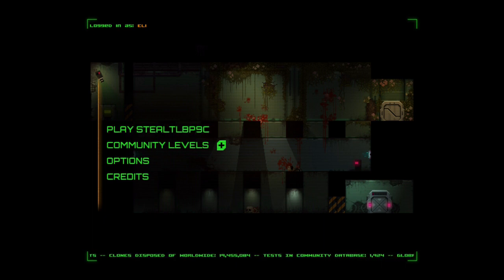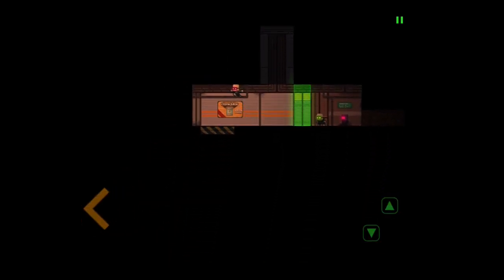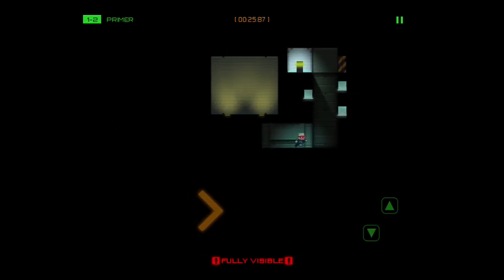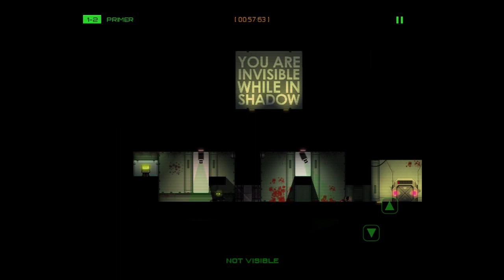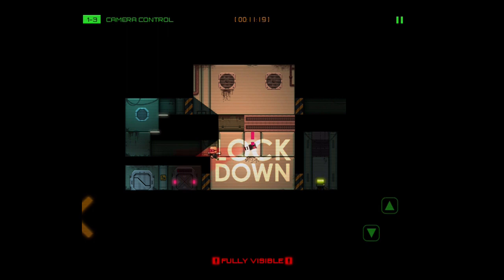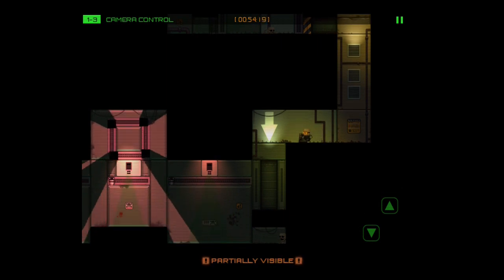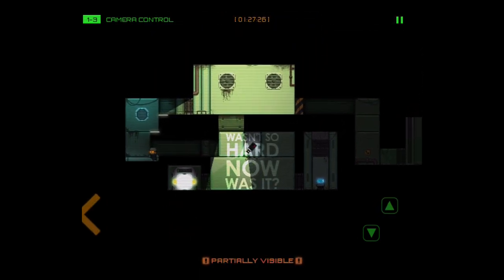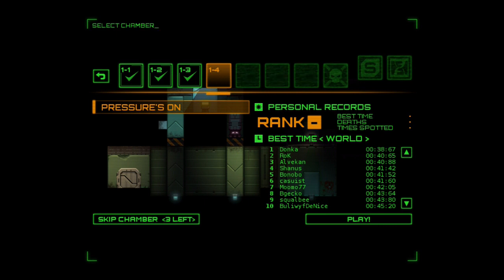TA Plays First Look: 'Stealth Inc' - A Fantastic Sidescrolling Stealth Puzzler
This was the surprise of the day for me. I'd never heard of the original Stealth Inc, and had no idea what was in store for me with the iOS version. What we found was an ultra-clever stealth side scrolling puzzle game with great controls and flawlessly seamless online leaderboards. Definitely check out this video, and if you like what you see, pick this one up tonight.